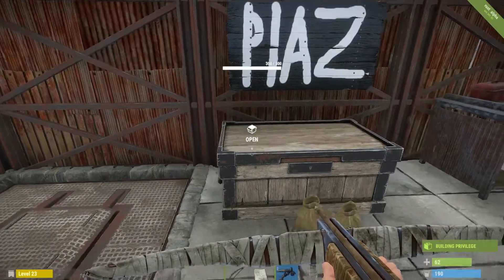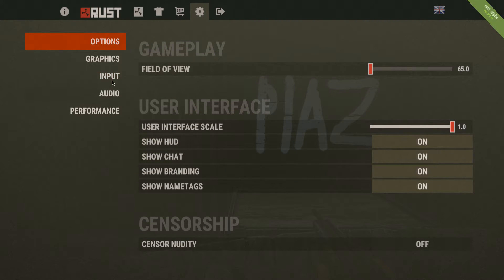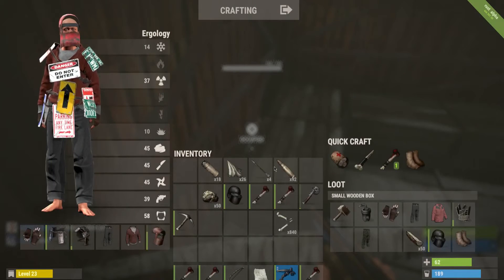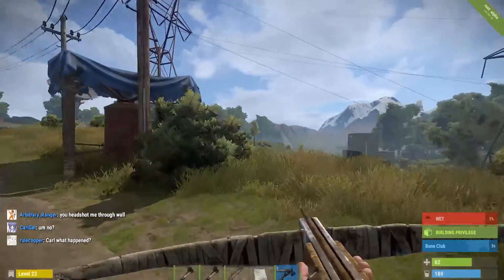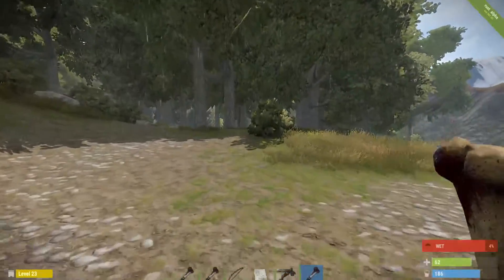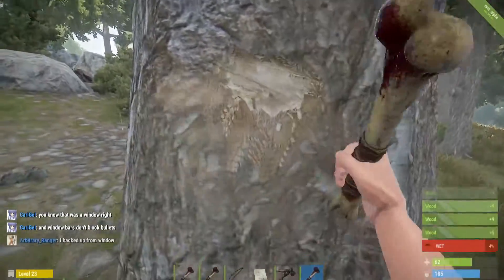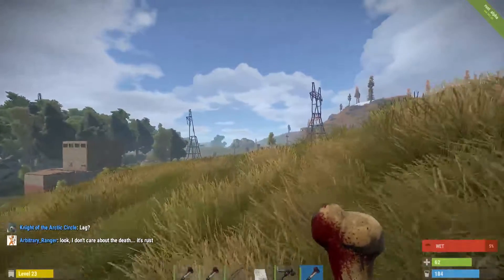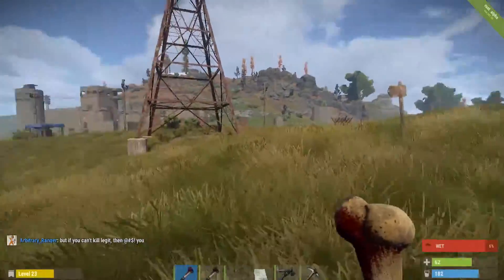Best Way To Get XP In Rust - Rust Guide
I hope you enjoyed the video check out some of the links below for other important info.

CORBACRAFT IP: PLAY.CORBACRAFTMC.COM

factions
hier
Factions - Bukkit
Factions 2.7.5
Massive Core
Files
Factions 2.7.4
Factions | SpigotMC - High Performance Minecraft
Factions Minecraft Servers - Minecraft Server List
Scavenger Craft PvP
Extronus
Chaos PvP
Desteria Factions Network
Afbeeldingen van factions
PM FACTIONS! Het begint! - YouTube
Factions Overview and Player Guide - MassiveCraft
Factions Servers | Minecraft Servers
Fallout 4 factions - Fallout Wiki - Wikia
Faction | Define Faction at
Political faction - Wikipedia, the free encyclopedia
factions server
factions permissions
factions divergent
factions commands
mcore
mccore
factions minecraft
dynmap factions
hier
Afbeeldingen van factions
Factions | Dungeons & Dragons
Warring Factions - Blade & Soul
Los Santos Role Play • View forum - Factions Forum - Forums - LS ...
factions server
factions permissions
factions divergent
factions commands
mcore
mccore
factions minecraft
dynmap factions

factions